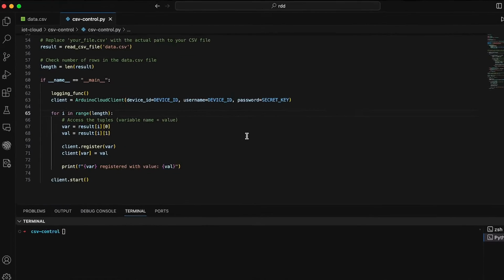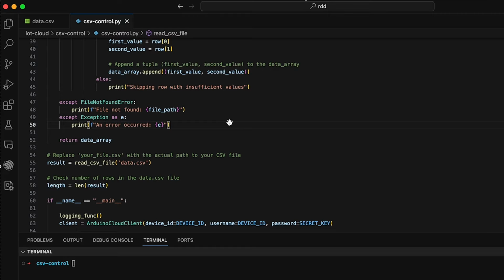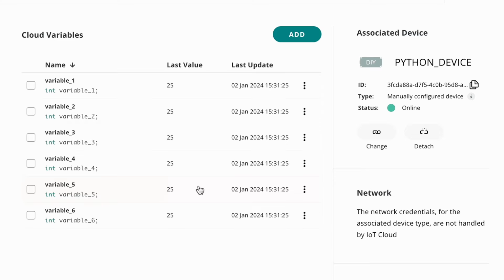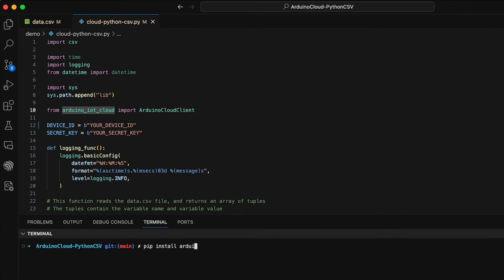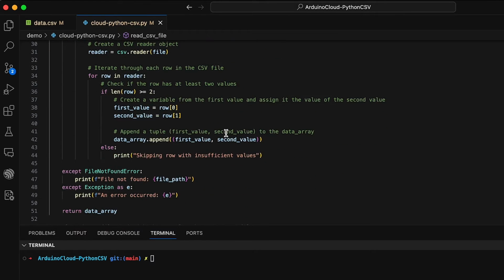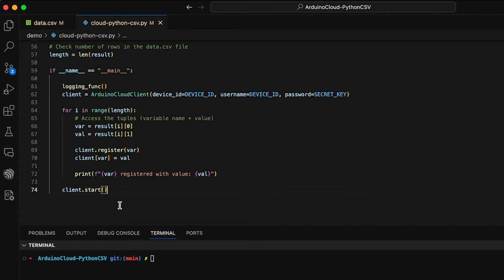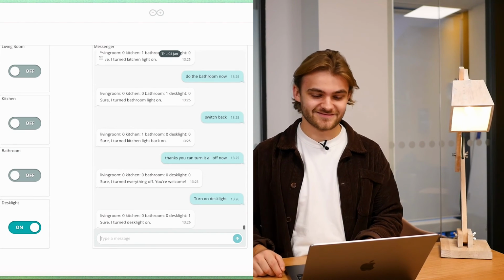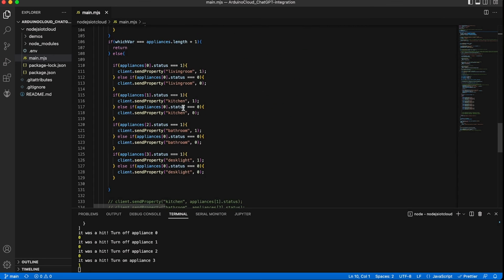Connect Your Devices to Arduino Cloud Using Python and JavaScript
Arduino Cloud is the next exciting journey for all your IoT projects. It helps you develop applications that can be monitored and controlled from dashboards within your browser or your mobile phone. It not only supports Arduino and ESP-based devices, but also any device programmed using Python, MicroPython, and JavaScript.

In this video, Karl and Jacob will show you to use manual devices, which allow you to create a virtual instance directly on your computer via JavaScript, Python or MicroPython.